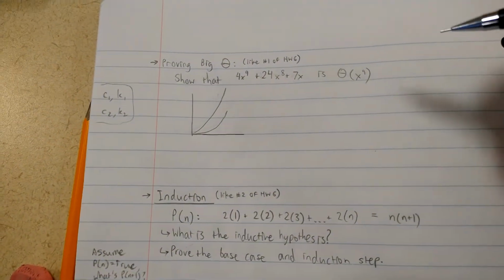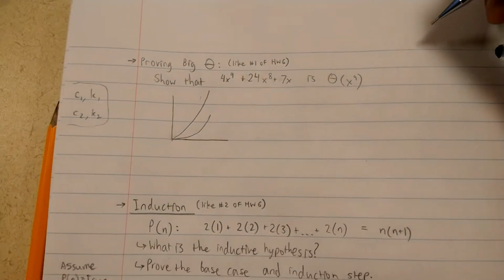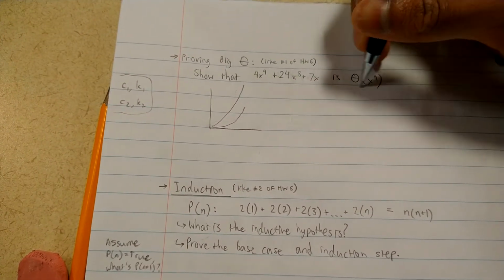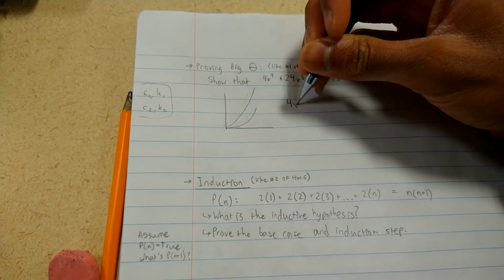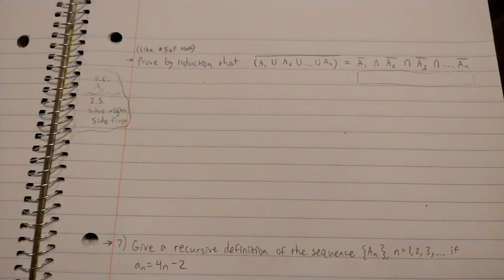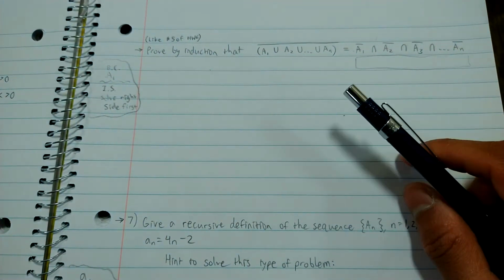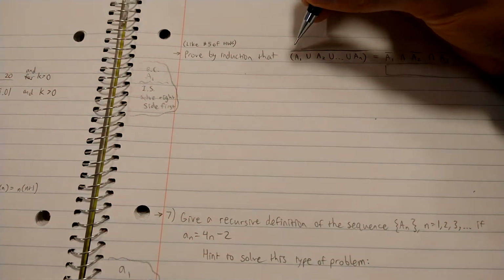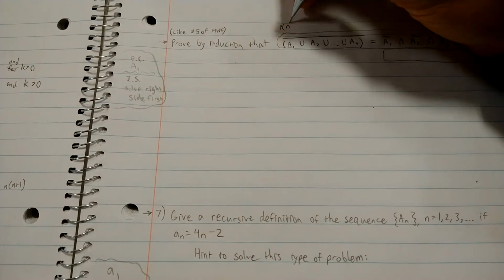ECS20 HW6 All Topics Made Fast & Easy (induction, recursion)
SPECIAL THANKS TO OUR TA Saeedeh for her help with this video

0:17 Hint for #1 of HW6 - Big Theta Example
3:01 Hint for #2 of HW6 - Proof by Induction
7:12 Hint for #3 of HW6 - How to create formula to fit sum
8:20 Hint for #5 of HW6 - Induction with sets
12:00 Hint for #7 of HW6 - Recursion Definitions